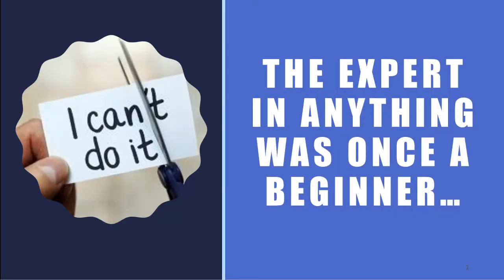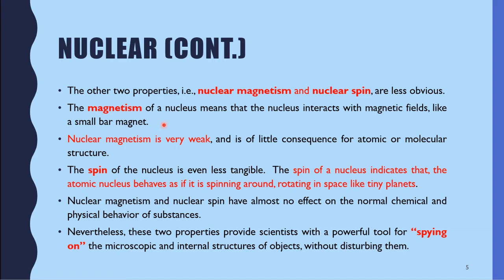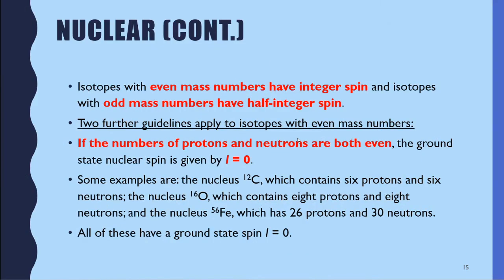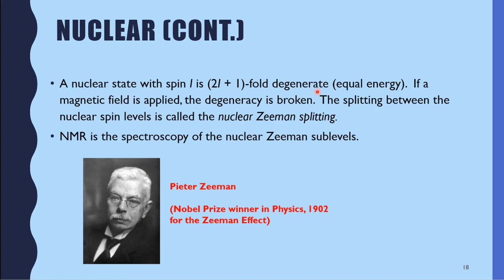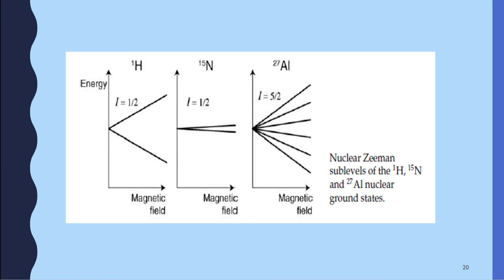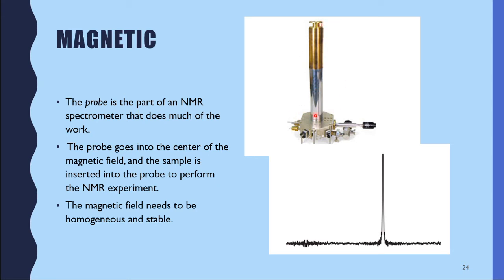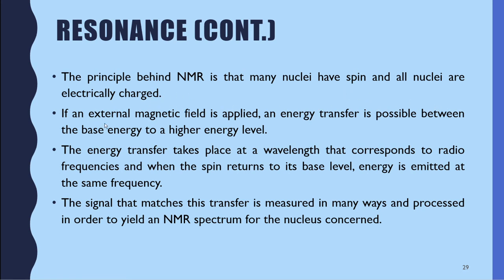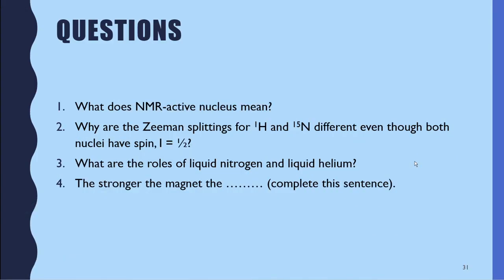SIC2006 Lec 2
NMR Spectroscopy.  The basics